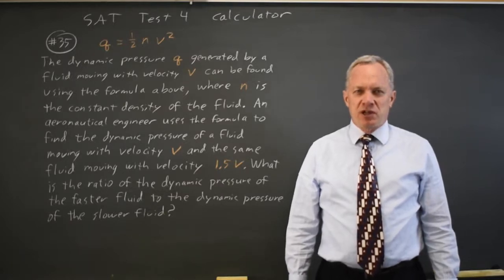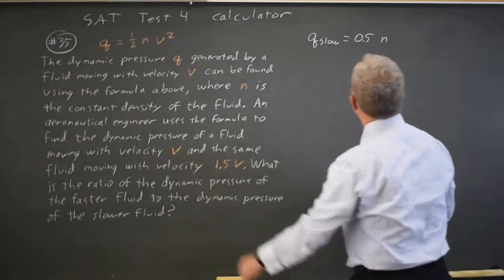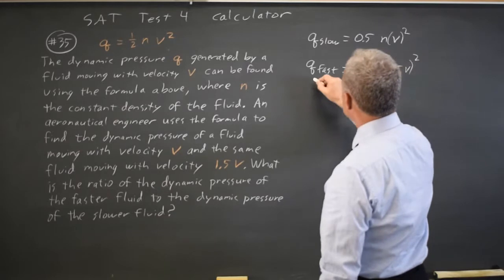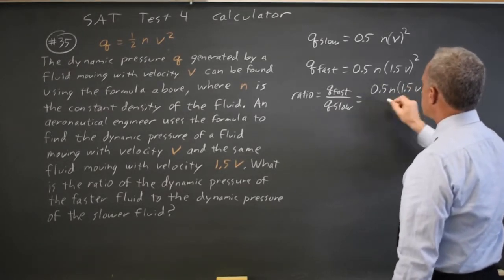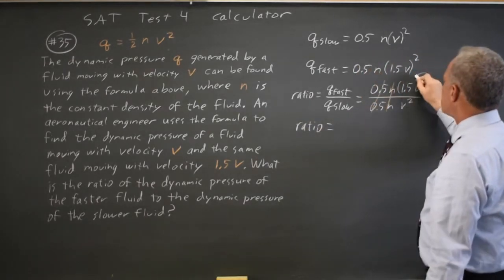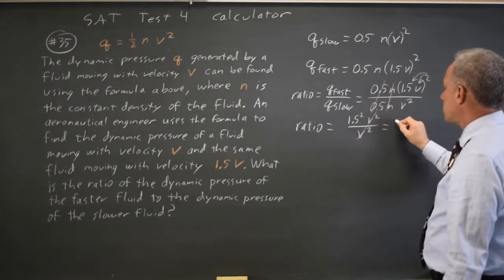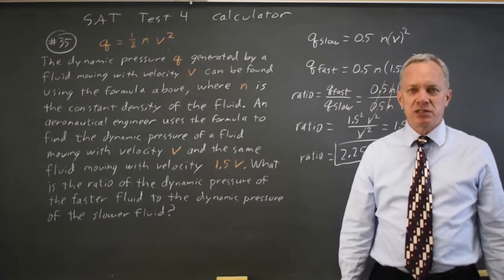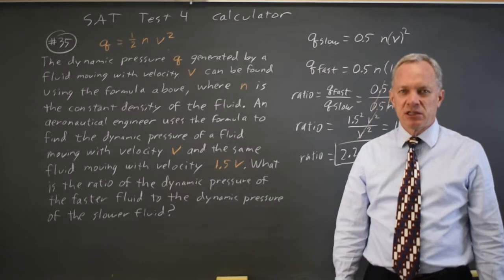SAT Test 4: Ratios - question #4-35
q = (1/2)nv^2
The dynamic pressure q generated by a fluid moving with velocity v can be found using the formula above, where n is the constant density of the fluid. An aeronautical engineer uses the formula to find the dynamic pressure of a fluid moving with velocity v and the same fluid moving with velocity 1.5v. What is the ratio of the dynamic pressure of the faster fluid to the dynamic pressure of the slower fluid?